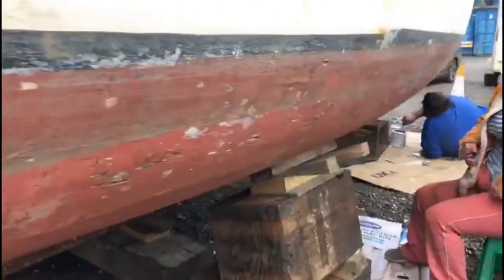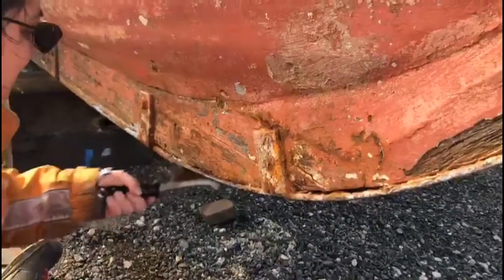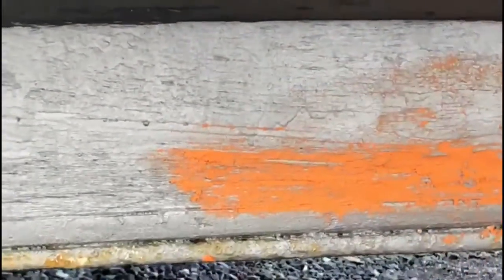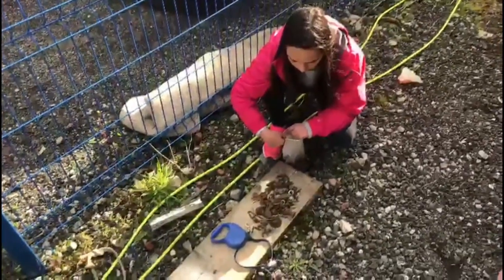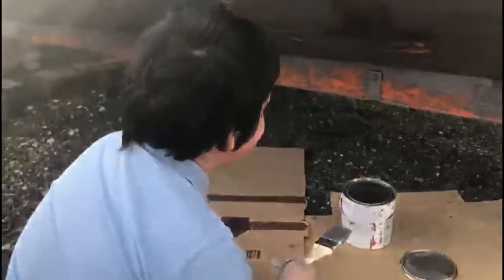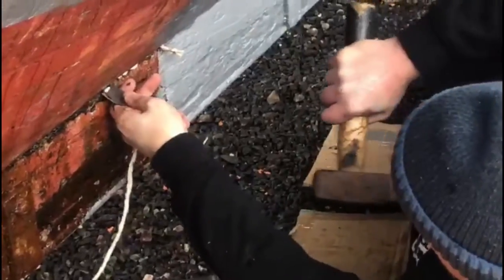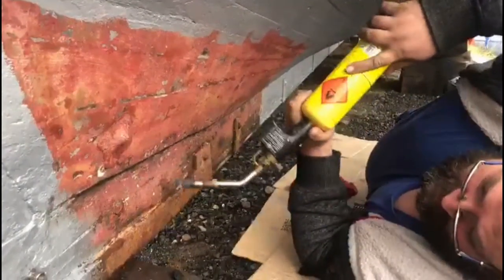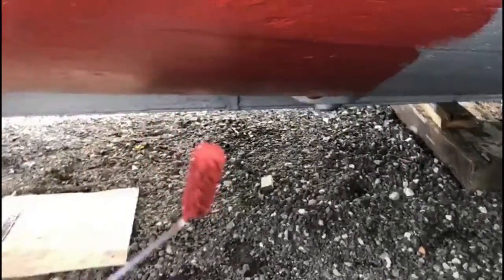Fishing boat May queen Cornwall...Progress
Well the outside is almost complete and looking great. Just the waterline and the blue to do later. Next step is onto the inside bilge painting and floor boats. Mum and dad will make some cupboards/lockers maybe too. Hope you enjoy this video and sorry about the wind